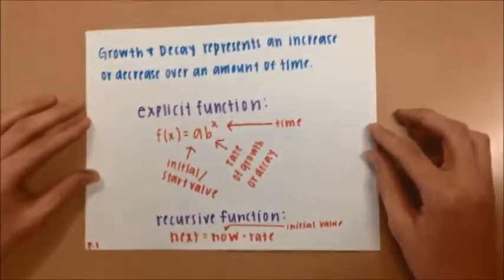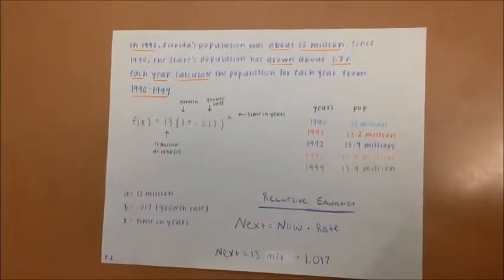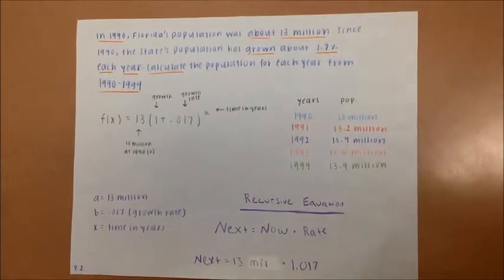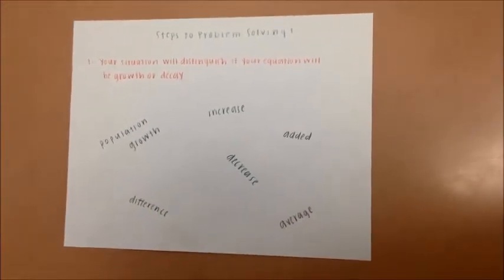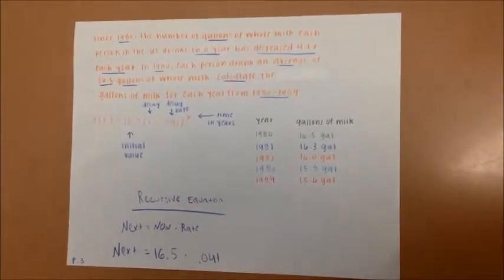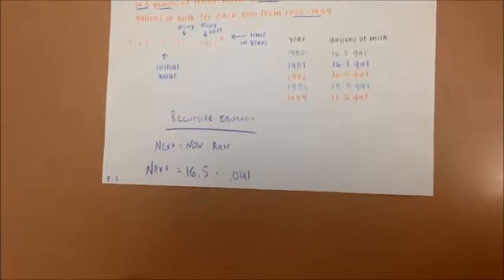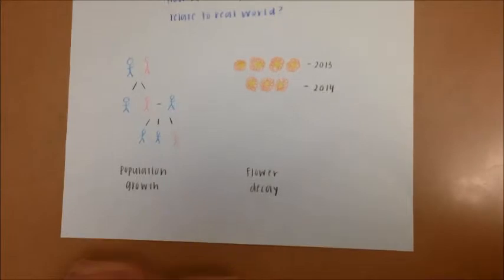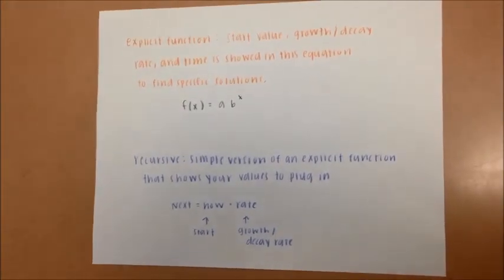Exponential Growth & Decay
Common Core Math II students' paper slide video on exponential and growth decay.